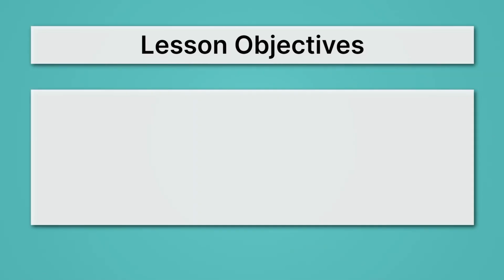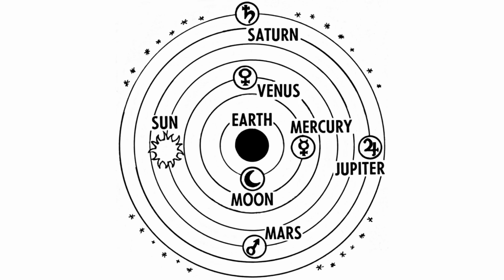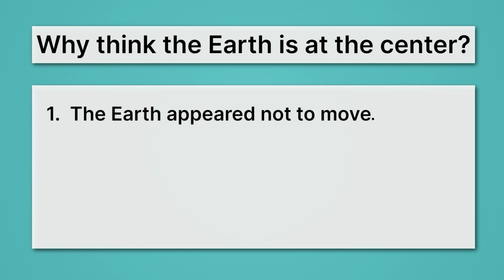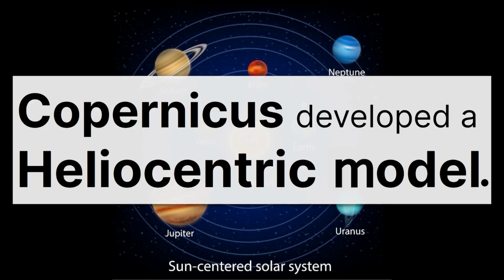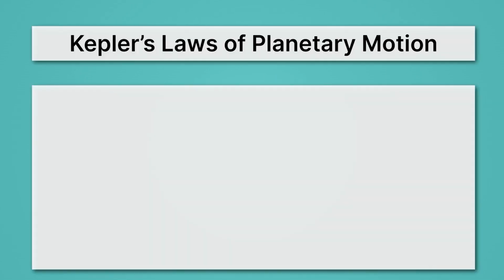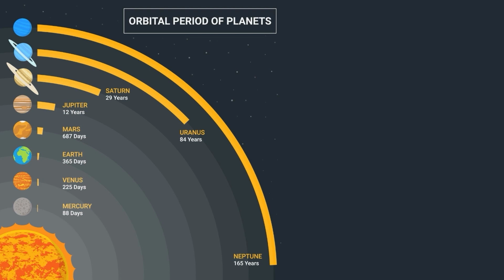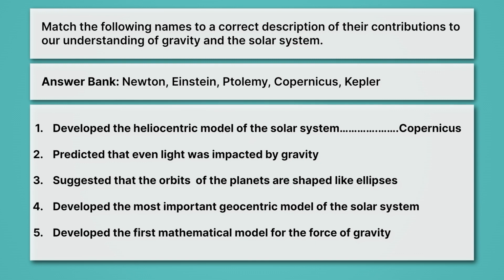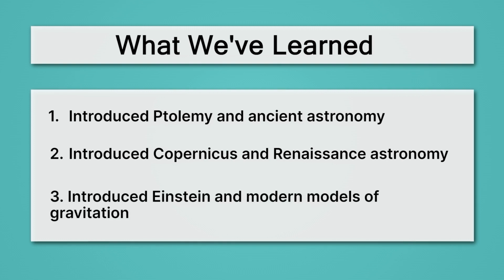Gravitation - Previewing Gravity and Motion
In this high school physics lesson, students will be introduced to gravitation topics, with a chance to preview the unit and access the printable guide. This intro is from MiaPrep’s Physics course.